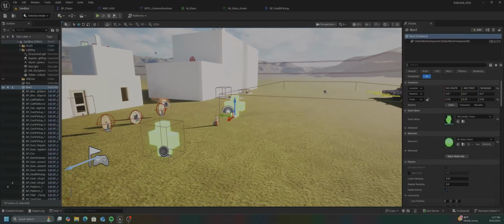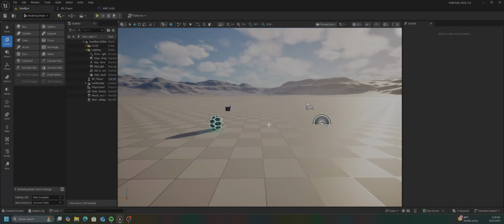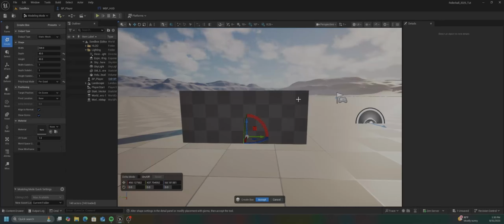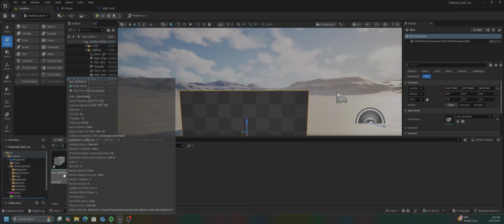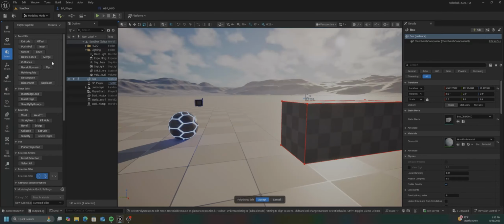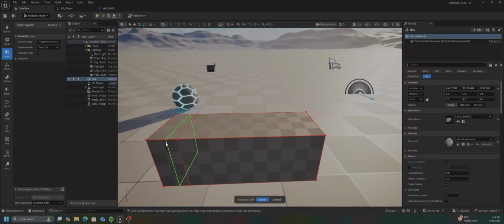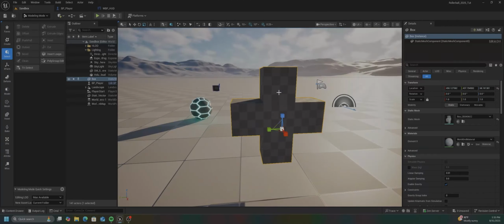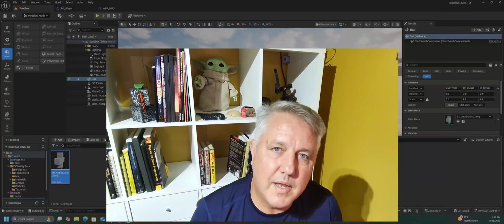Rollerball 2025: Video #16 - Creating our Health Pickup (Part-1) - Modeling in Unreal Engine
In this tutorial we will begin to make our Health Pickup. We will use the Modeling Mode tools in Unreal Engine to create a simple cross. This could be used as a temp model, or your game model.

00:00:00 – 00:02:07 Intro to this tutorial and demonstration
00:02:08 – 00:02:39 Opening the Modeling Mode in Unreal Engine
00:02:40 – 00:005:31 Creating and saving the basic cube for our model
00:05:32 – 00:09:58 Modeling the cross using the Modeling Mode tools
00:09:59 – 00:10:35 Why a temp model?
00:10:36 – 00:11:26 Outro